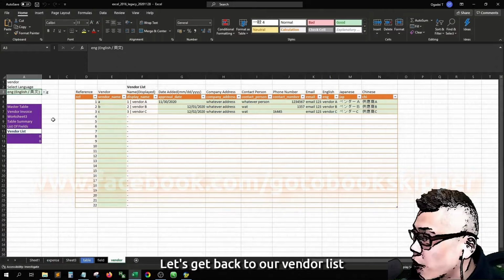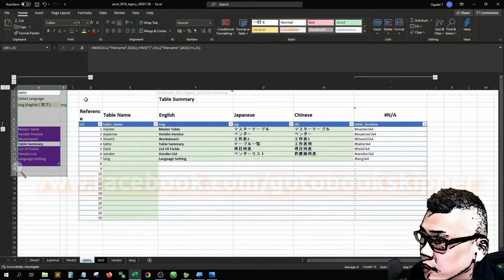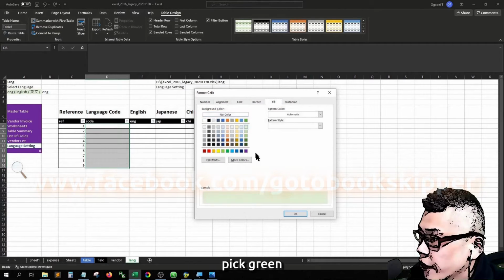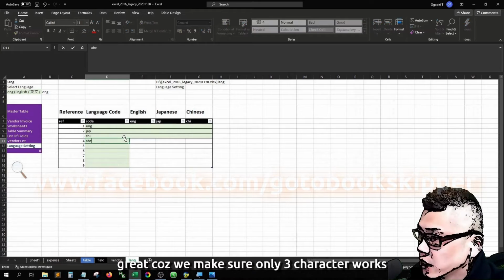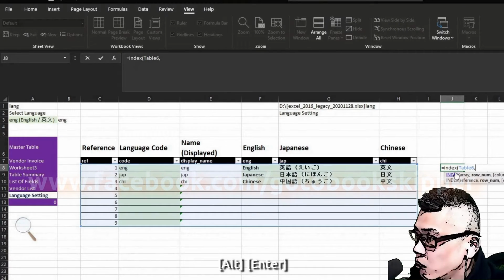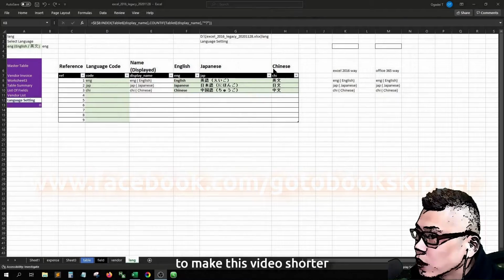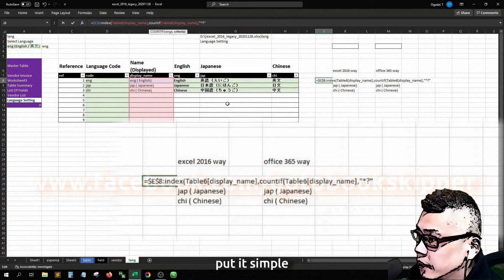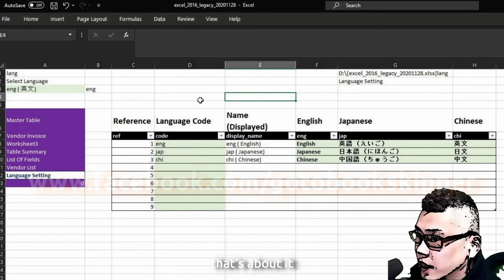Ep4 | Language Setting | DIY Excel Accounting Excel 2016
This is the 4th video of the DIY Excel Accounting system series (exclusively for Excel 2016 users).
Here I walk through the language setting tab creation

Note that I'm using Office 365 so I can't replicate
exactly how you do in Excel 2016.
But I've provided the 2 approaches,
one in Excel 2016, and another in Office 365.
Hopefully it'll help you DIY your own accounting system.

Here's the list of videos showing
how to DIY your accounting system
with JUST Excel 2016 formulas: